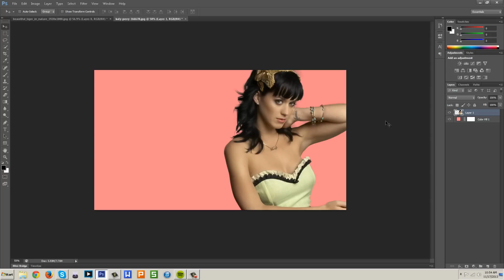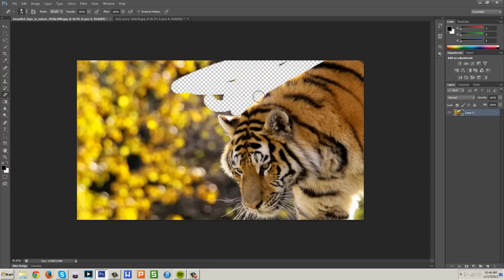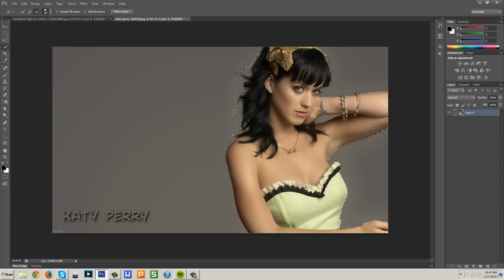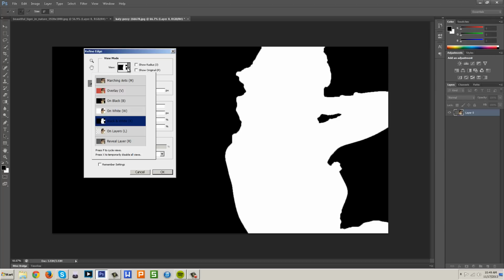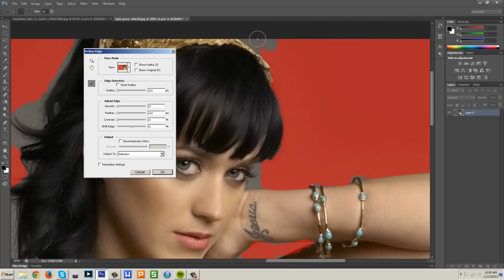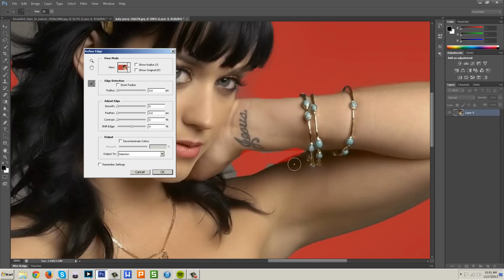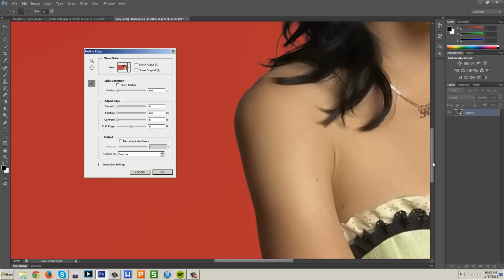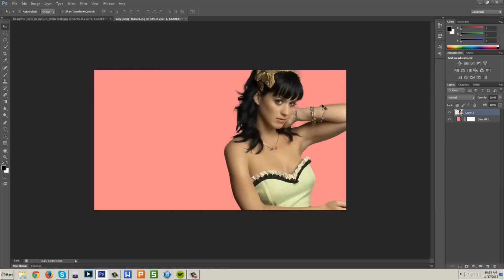Photoshop 101 - How To Remove a Background With a lot of Hair (Photoshop CS3-CS6)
Hey guys, this week I'm going to be teaching you how to remove a background on stubborn pictures such as pictures with a lot of hair in them, and not make them look very choppy and unprofessional.